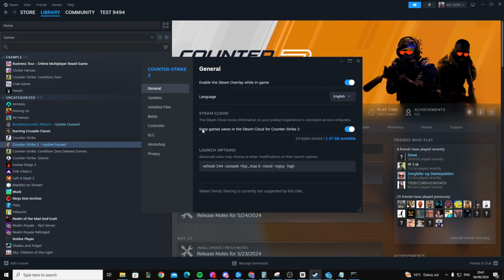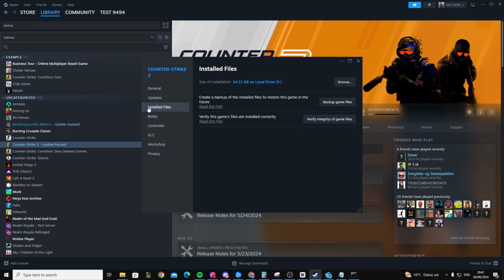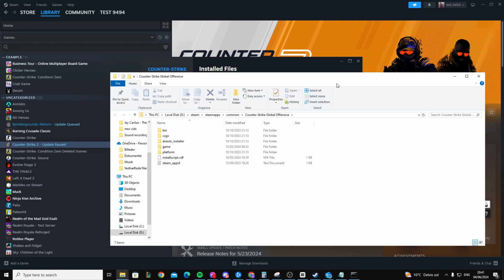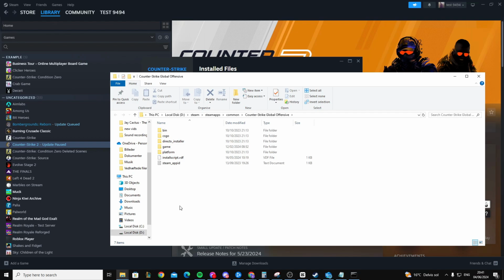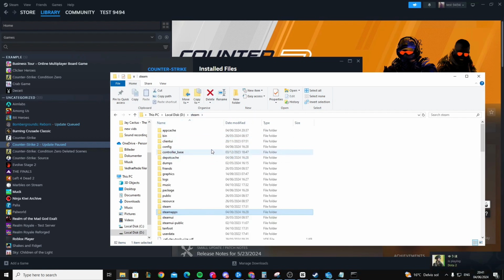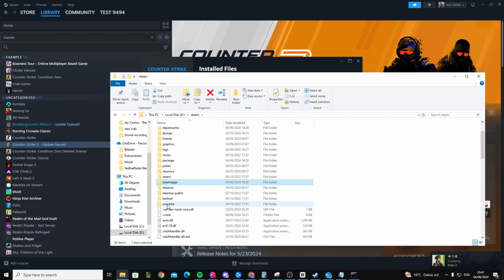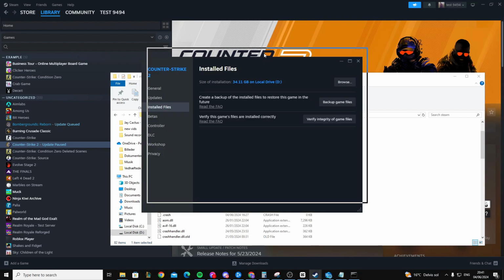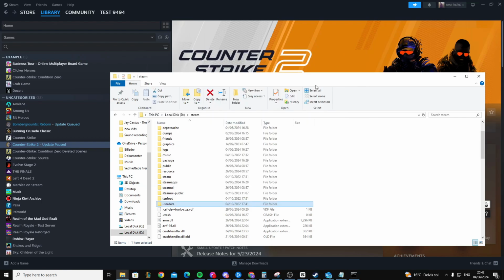How To Reset Steam Games/Erase Game Data (2025)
In this video I'll show you how to easy and fast reset steam games and delete your saved data. The method is very simple and clearly described in the video. Follow all of the steps & see how you can reset a steam game to play like brand new!